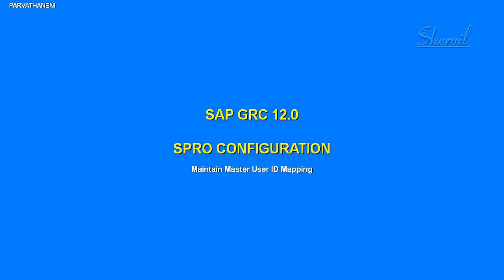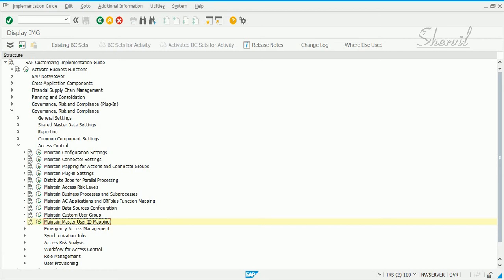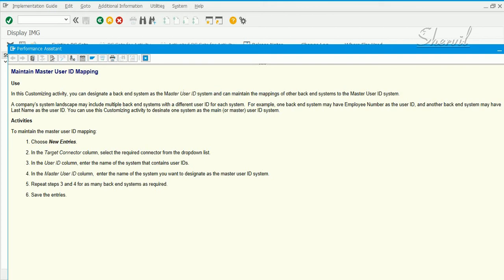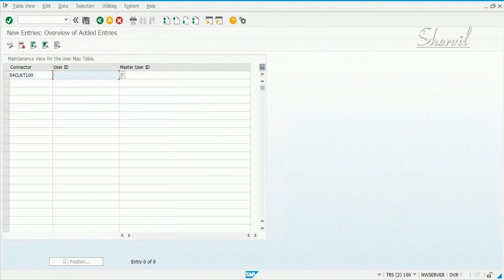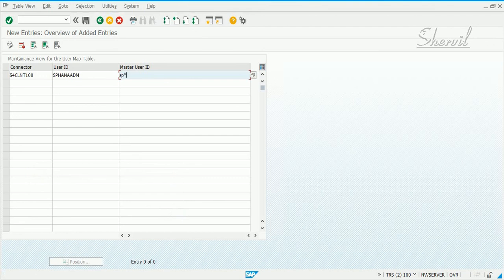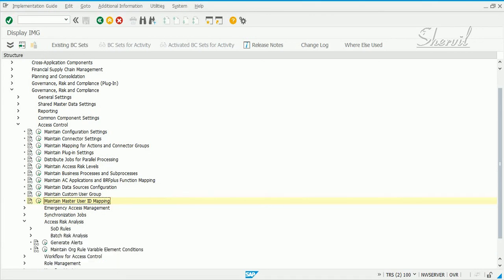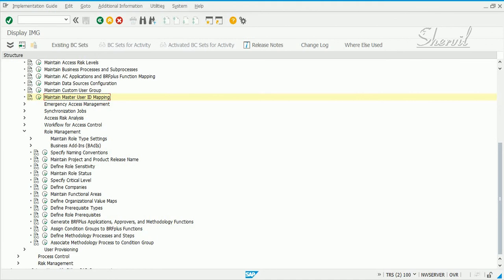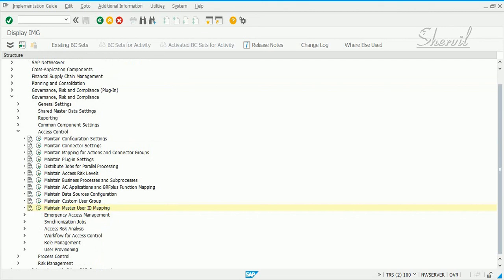21 - GRC CONFIGURATION - MAINTAIN MASTER USER ID MAPPING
21 - GRC CONFIGURATION - MAINTAIN MASTER USER ID MAPPING